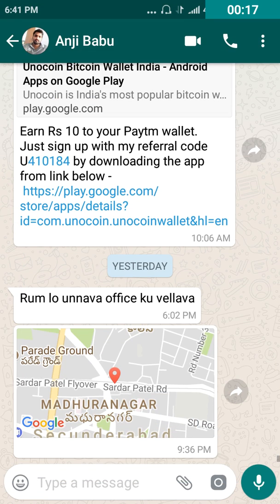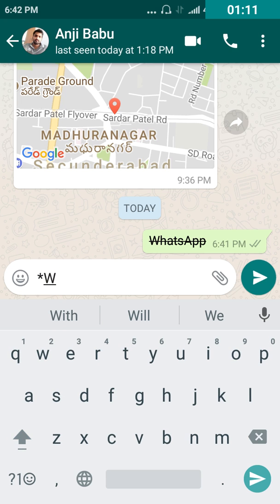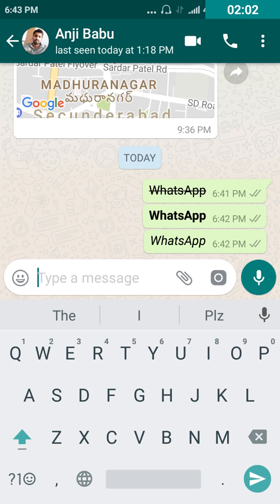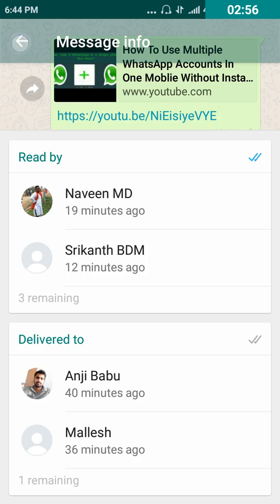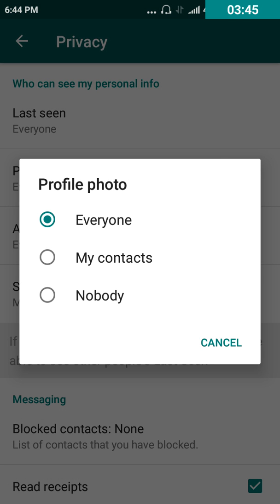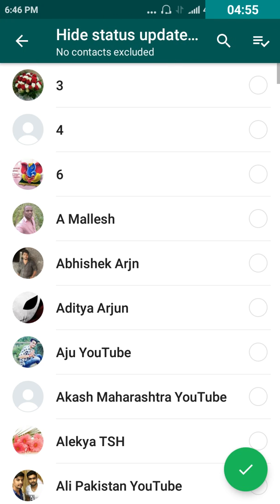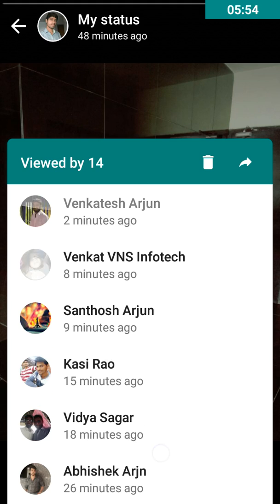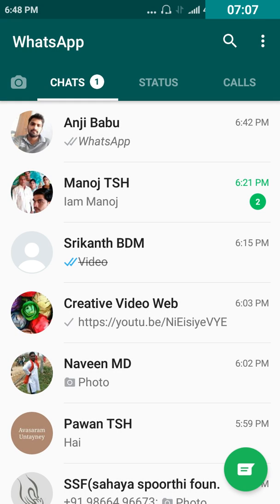Hidden Secrets In Your WhatsApp // Top Secret Settings In whatsapp // WhatsApp latest updates 2017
Hidden Secrets In Your WhatsApp // Top Secret Settings In whatsapp

In this video we have to learn some new features in WhatsApp.  Firstly, it will now be easier to find the option to change the font style without having to place the required text between asterisks, underscore, or tilde for this. Now a user can just long press the text they wish to convert to bold or italics or underscore. How to know the whatspp status and post status.